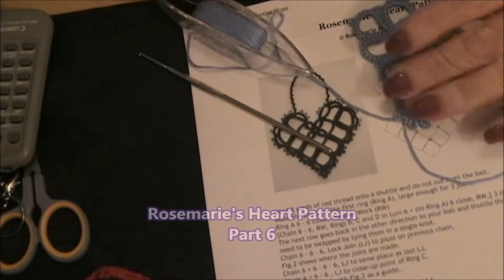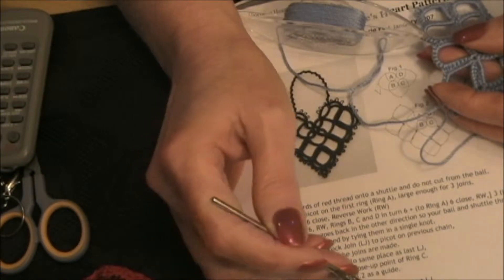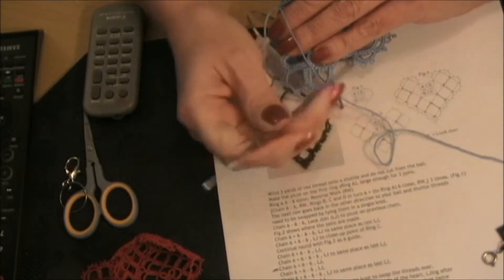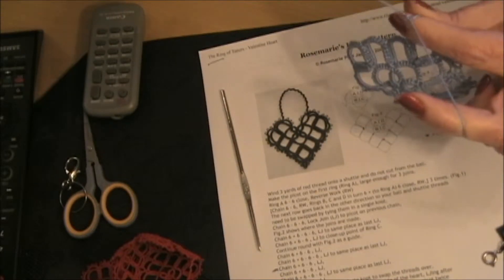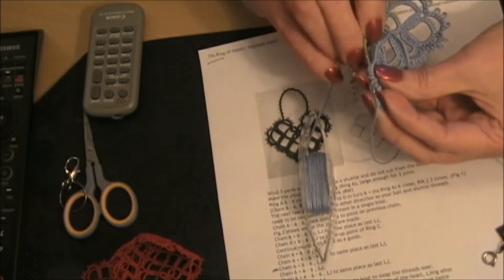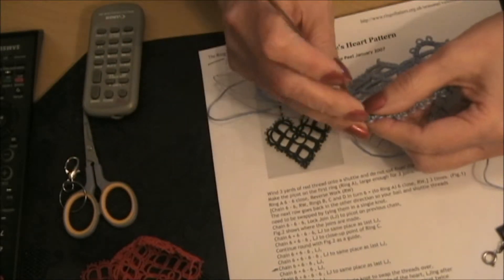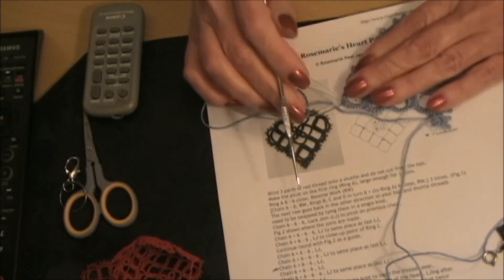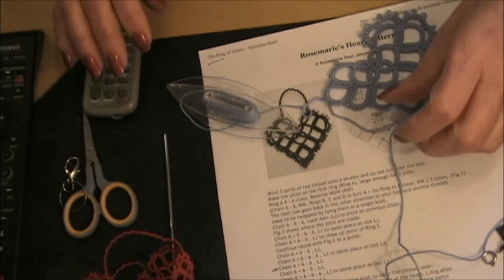Rosemarie's Heart Pattern Part 6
Part 6 of Rosemarie's Heart Pattern by Rosemarie Peel